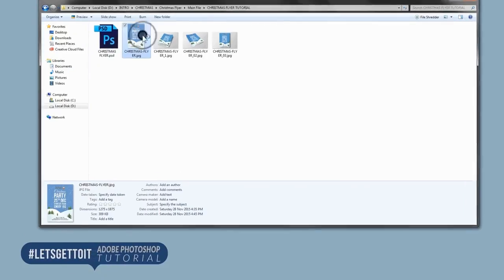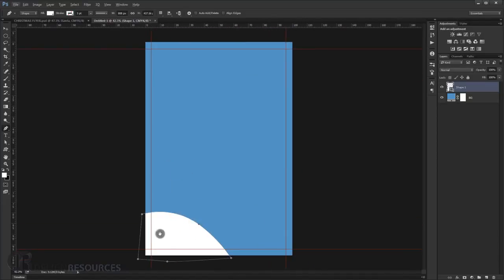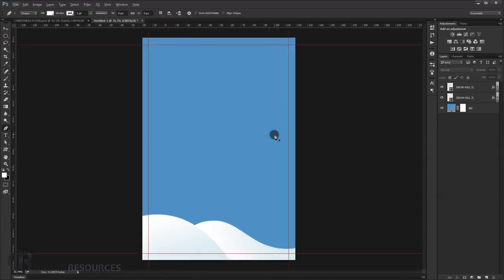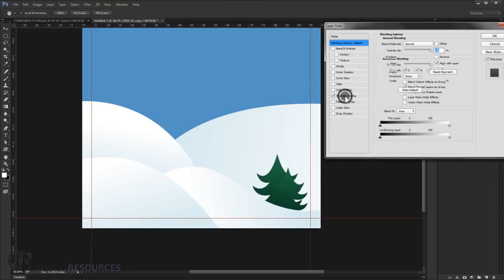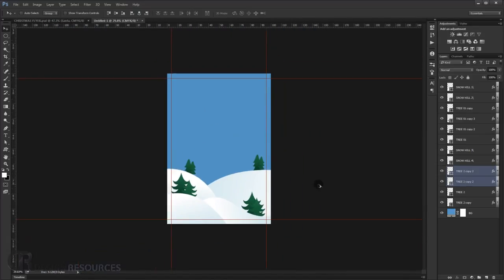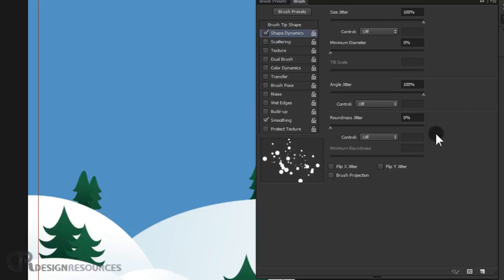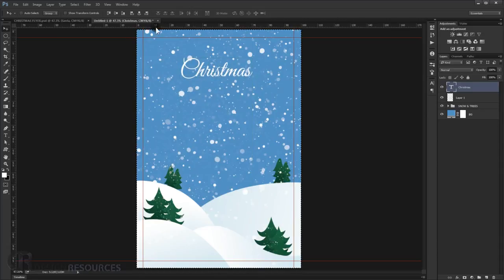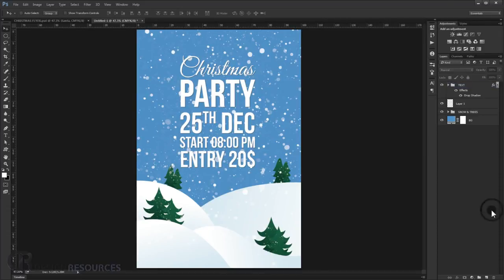[HD] Christmas Party Flyer + PSD - Photoshop Tutorial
photoshop tutorial,photoshop cs6 tutorial